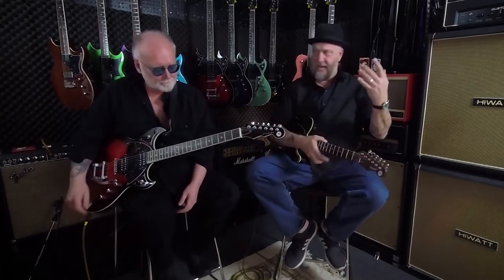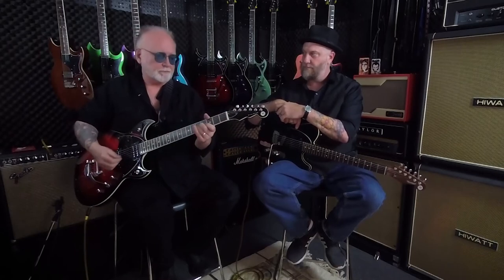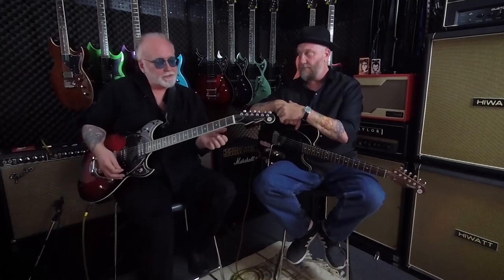Ken interviews Reeves Gabrels about his Signature Spacehawk Guitar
Ken interviews Reeves Gabrels about his Signature guitar spacehawk Ken and Reeves discuss the design process involved in creating a guitar that would work for both Reeves and the Cure. That guitar became the Spacehawk, and features like the Soft-touch springs and kill switches are only the beginning in this feature-laden instrument.